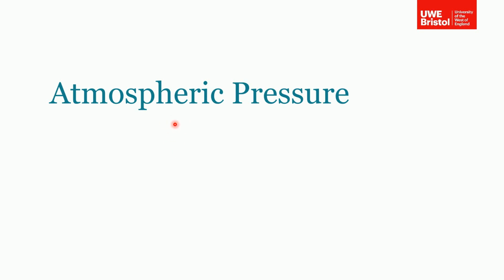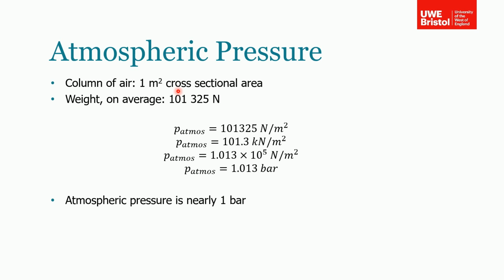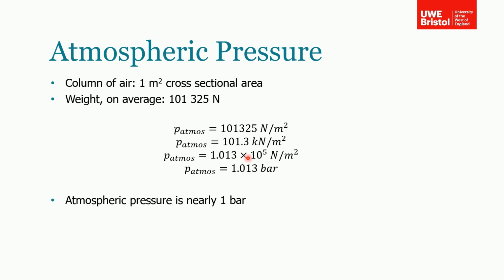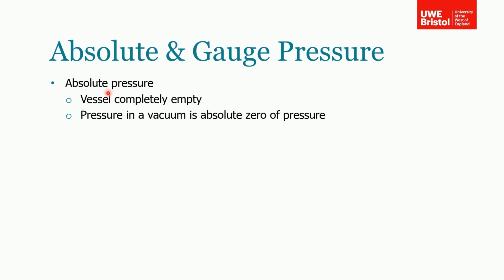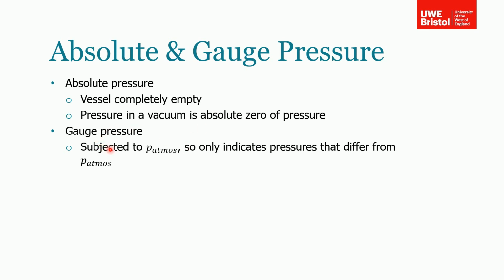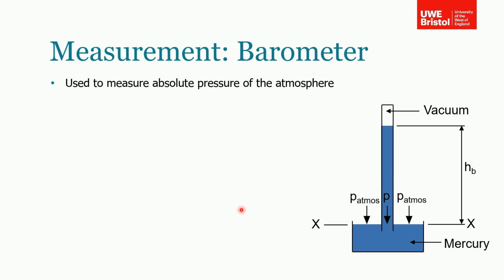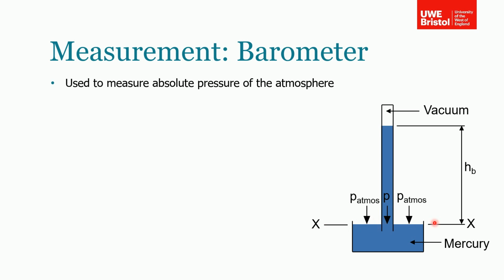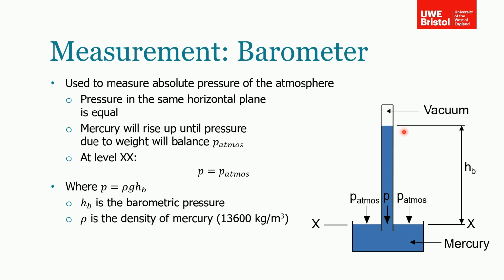Phases and Pressure - Part 2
In this video the concept of atmospheric pressure is discussed and how to measure it with a barometer.